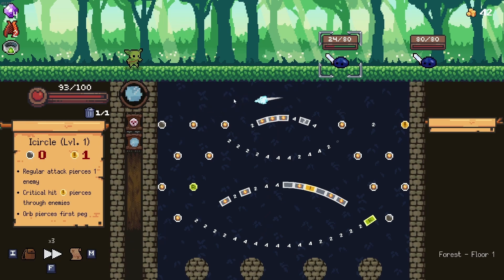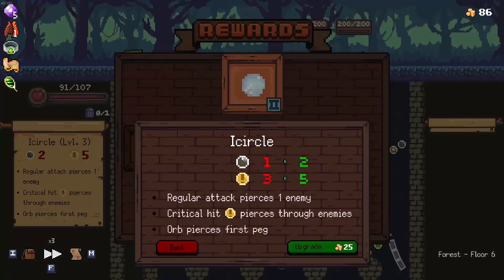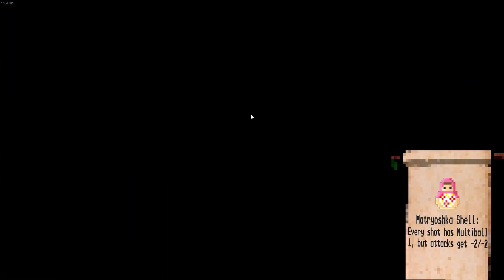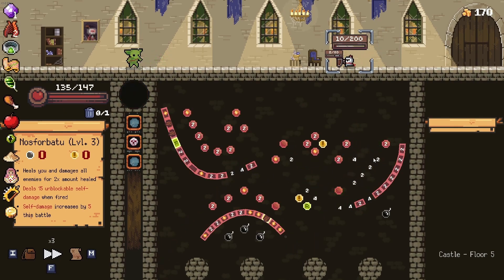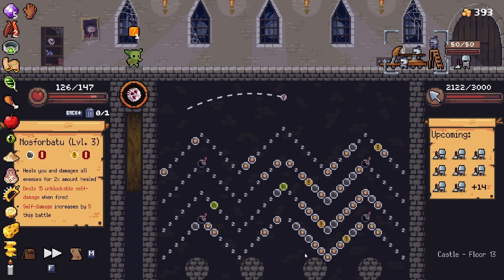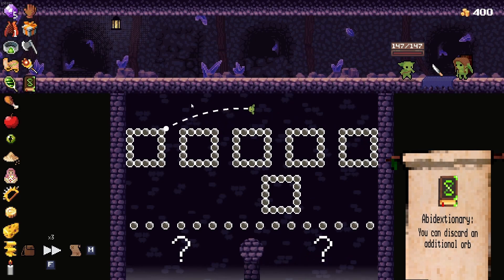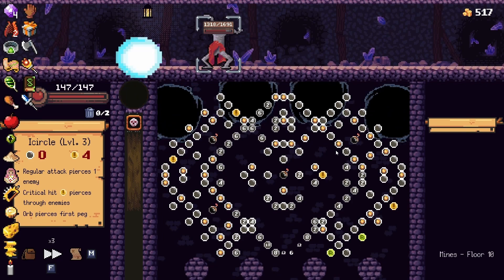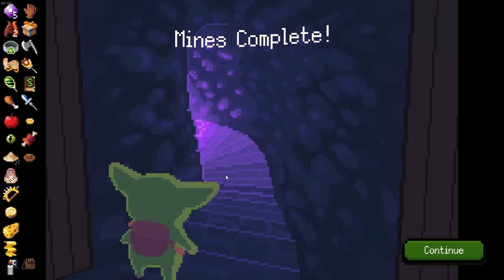What It Means To Be A Vampire | Peglin Suggest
This was a suggestion from one of the community members were we try to create a build around being a vampire and so here we are becoming the nosforbatu we were meant to be all along! This felt like a pretty good build being not too insanely strong at the start with some challenges along the way and so forth. Lets see how it goes!